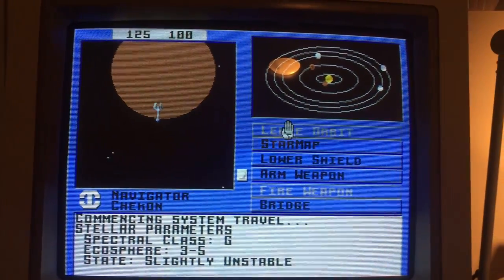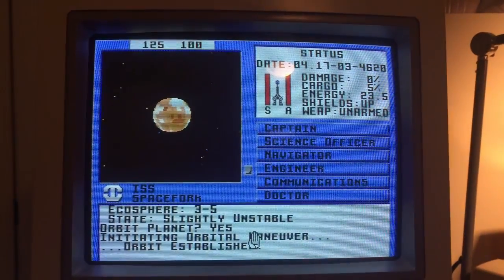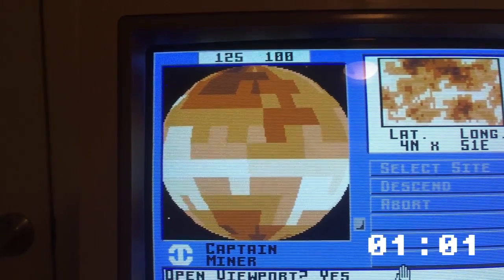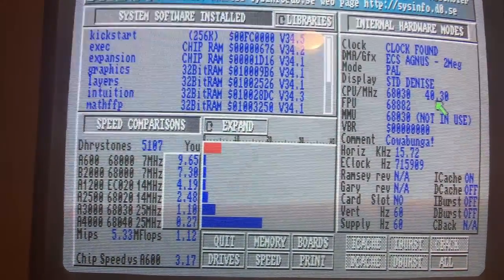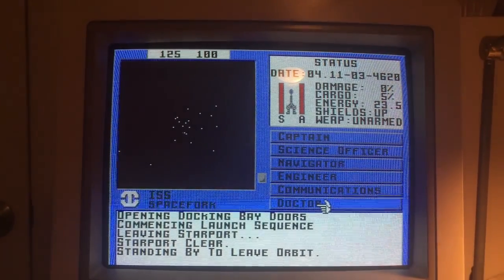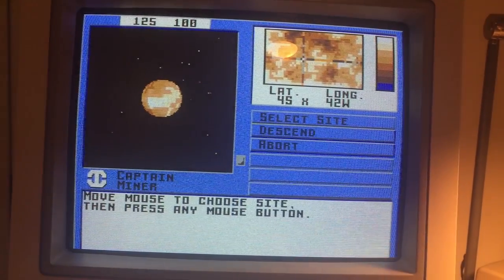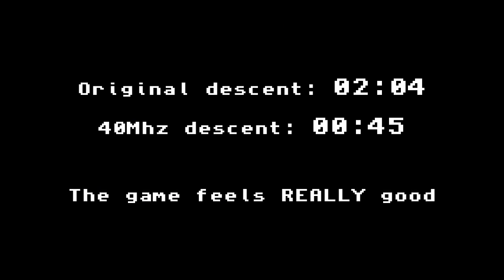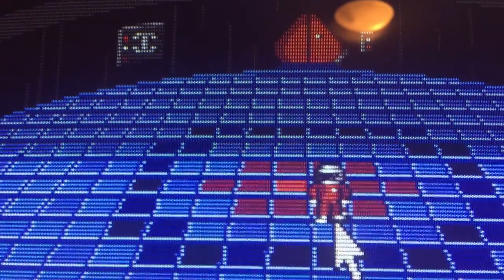Starflight Speed Test on the Amiga: 7Mhz vs 40Mhz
I take the classic 1986 sci-fi game Starflight and play it on a stock Amiga 2000, then play it with a 40Mhz upgrade card.